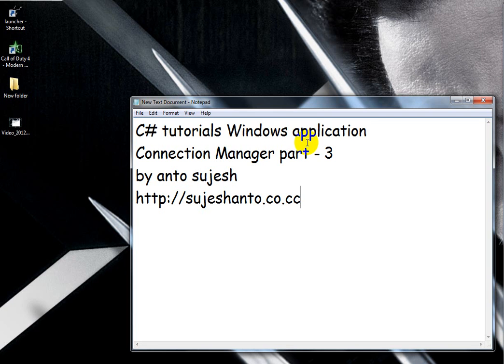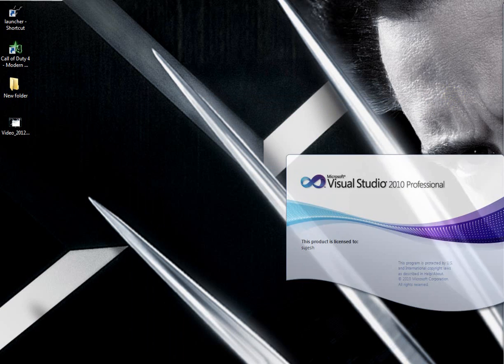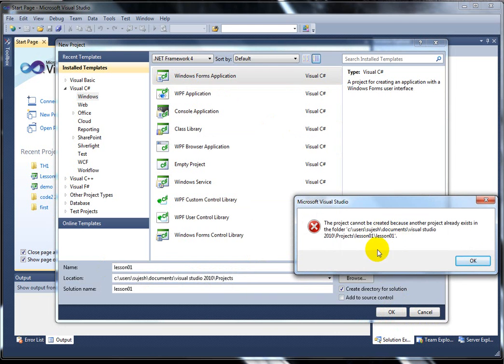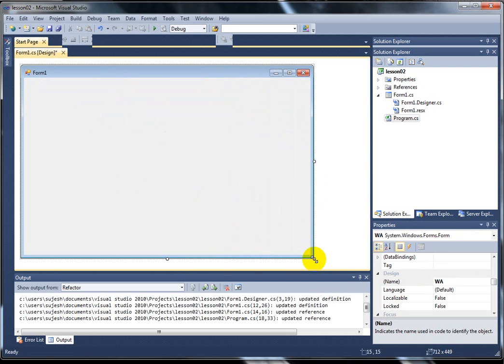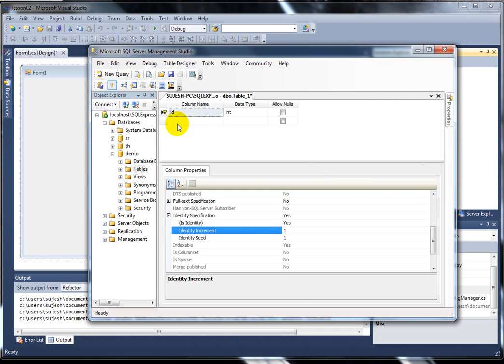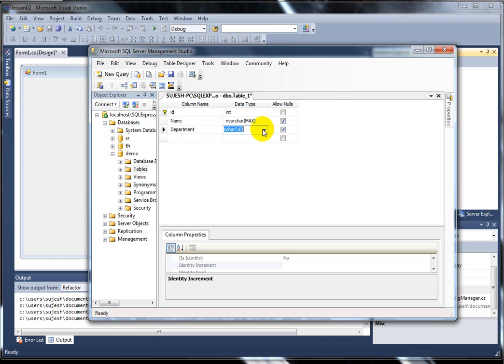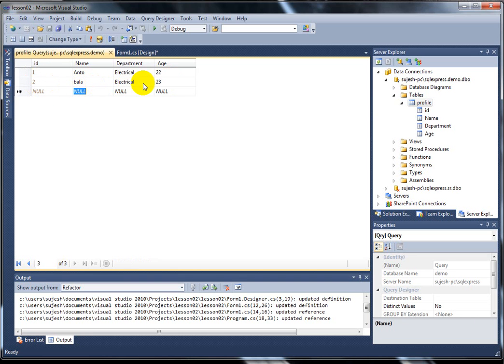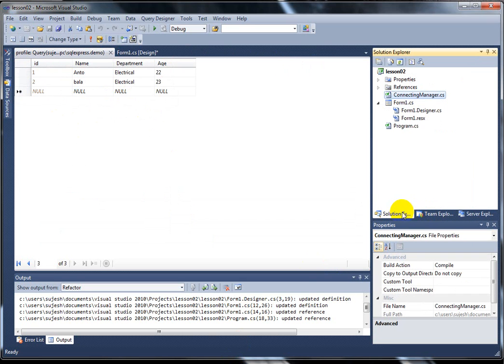C# tutorial in Tamil Connection Manager part - 3 Windows Application part - 1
C# tutorial in Tamil Windows Application part - 1 Connection Manager part - 3